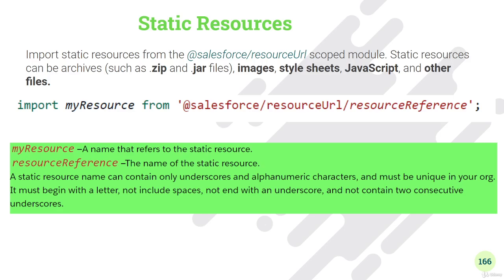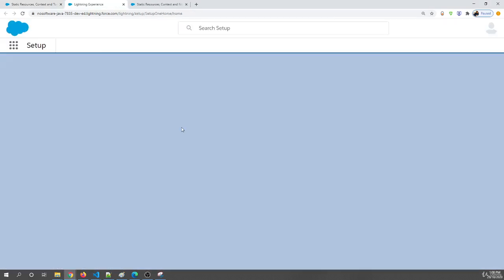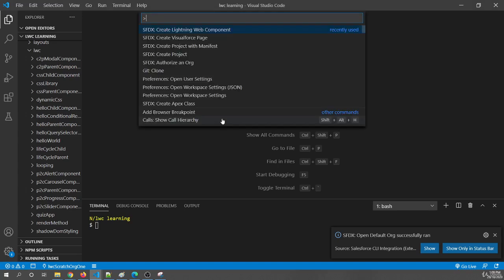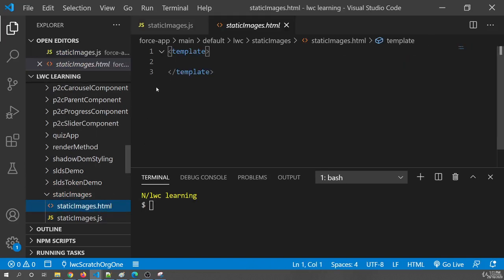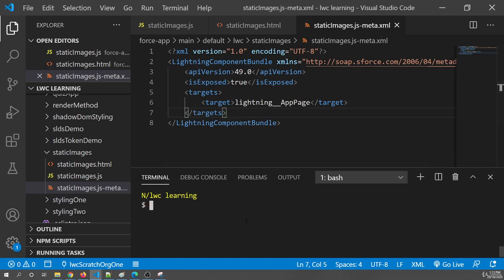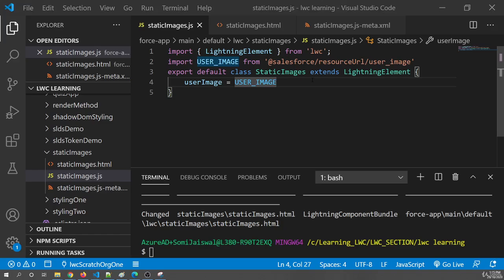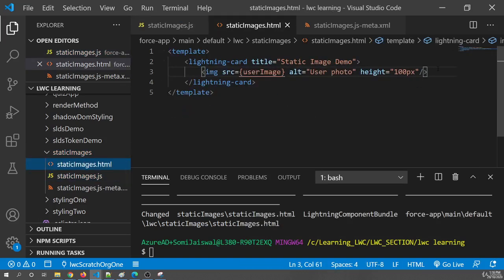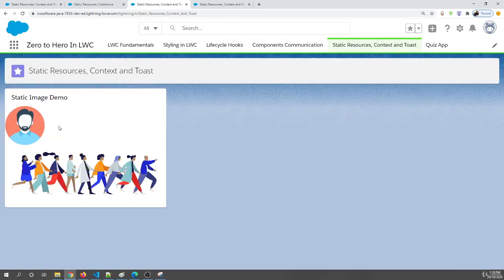15.2 Images from Static Resources